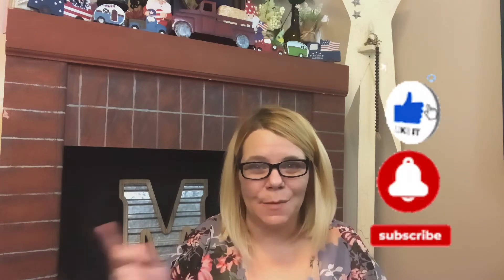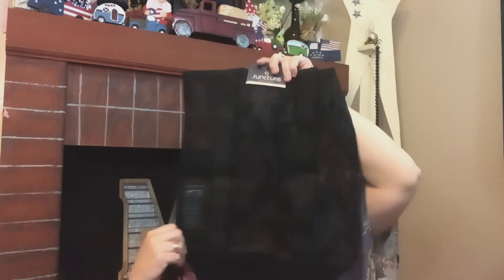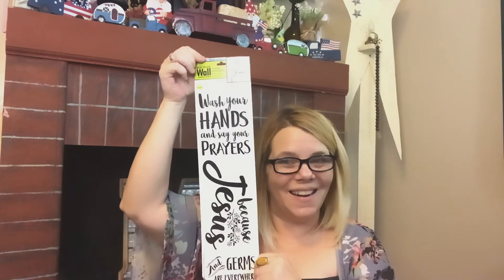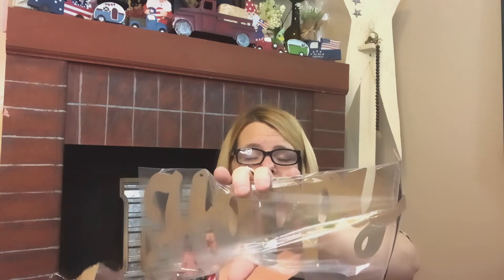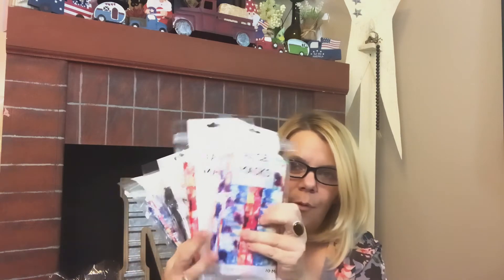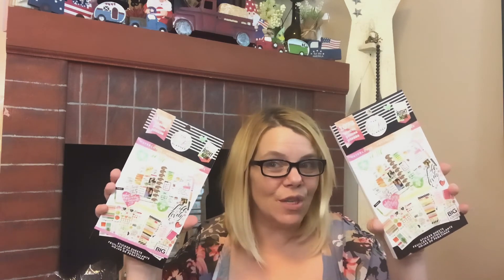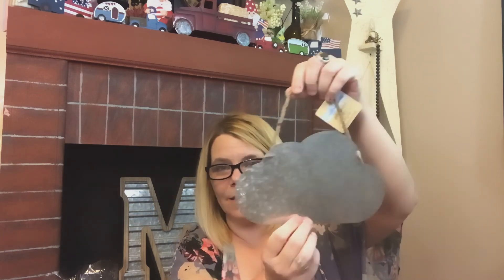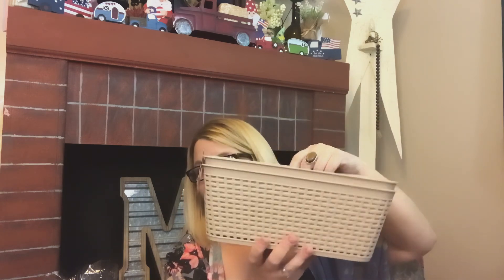MUST SEE LARGE DOLLAR TREE HAUL /NAME BRANDS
Today's video I have a Dollar Tree 🌳 Haul ! Showcasing the newest items from the Dollar Tree ! Amazing Exciting new finds at the Dollar Tree 2021!
Name Brands at the Dollar Tree ! Wishlist Jackpot haul from the Dollar Tree 🌳!
All new one dollar items from the Dollar Tree!
Only a dollar at Dollar Tree!
Dollar Tree Fathers Day gift basket ideas !

Have a wonderful blessed day
Marsha